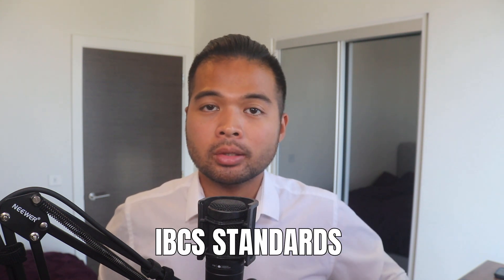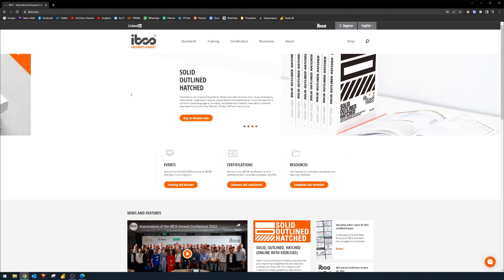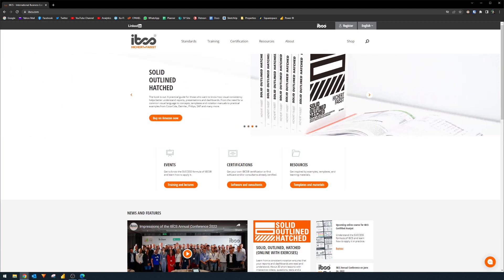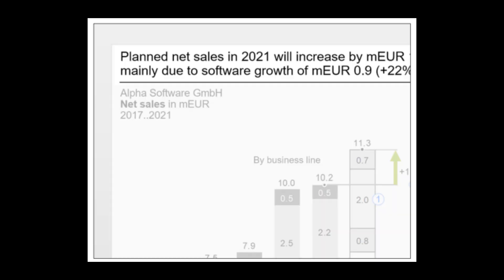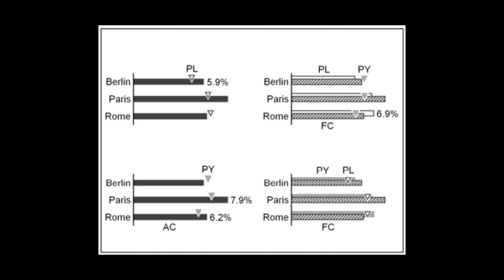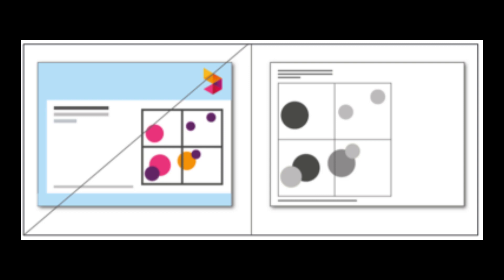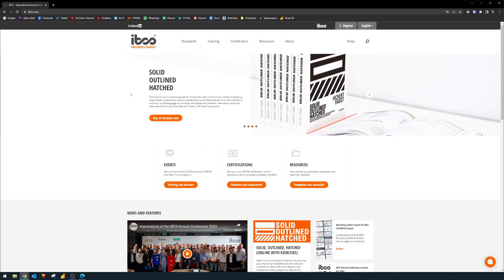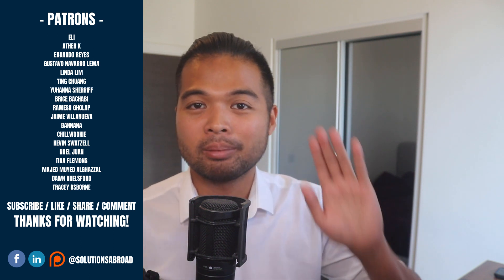Follow STANDARDS when designing reports using the IBCS Standards - Key Takeaways for Power BI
In this video were going to go the IBCS standards and how it can help you communicate insights better regardless of what tool you're using. We'll look at my key takeaways and how you can integrate it into your design and presentation.